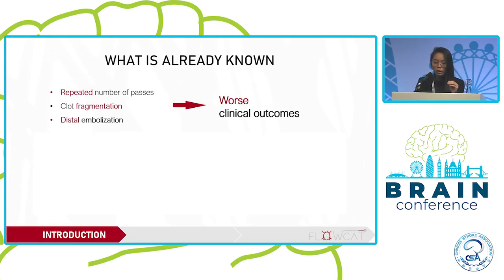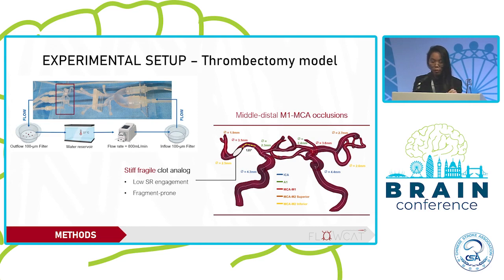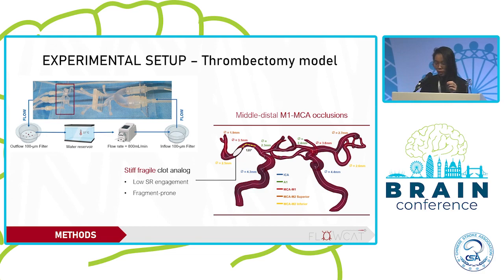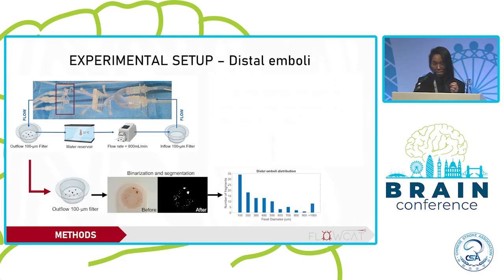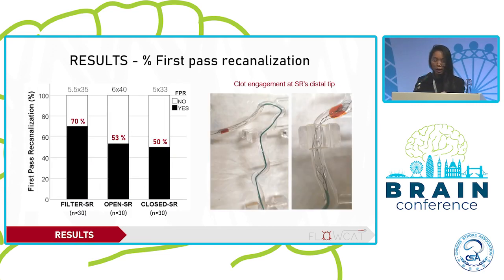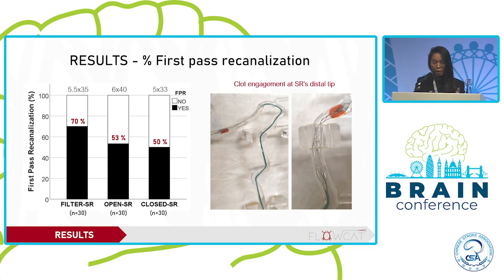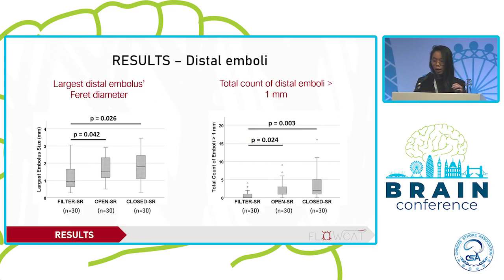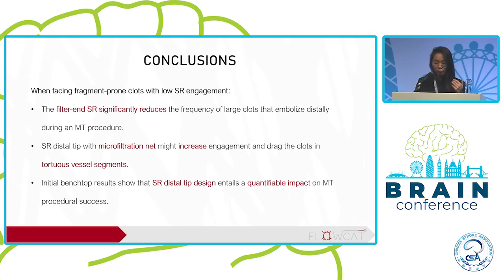2022 BRAIN MEETING - Jiahui Li's presentation on NEVA NET in-vitro testing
Tuesday 6 Dec, 14:40 – 14:55 GMT
NeVa Net and Microfiltration: Initial In vitro Bench Top Testing
Impact of Stent Retriever Tip Design On Distal Embolization During Mechanical Thrombectomy

Jiahui Li, Vall d’Hebron Research Center, Barcelona

90 retrievals were done to compare NEVA NET 5.5 mm filter SR, Solitaire 6mm open SR, and Embotrap 5 mm closed SR.

Higher first-pass rates and lower distal embolization were possible with the NEVA NET.

When facing fragment-prone clots with low SR engagement, the filter-SR significantly reduces the number of large clots larger than 1mm, the size of the largest clot and the overall surface area of clots that embolize distally during an MT procedure.